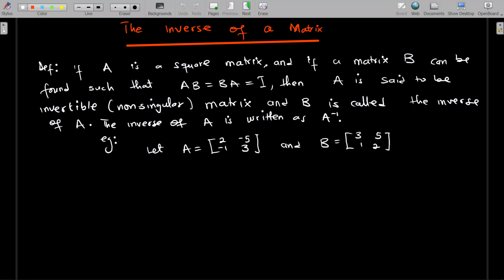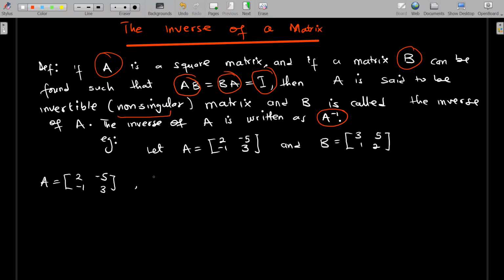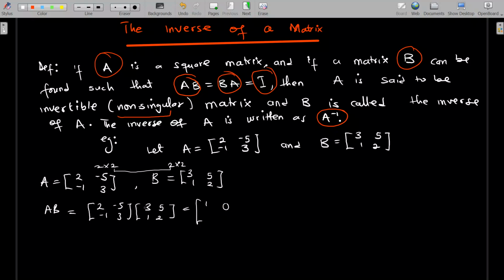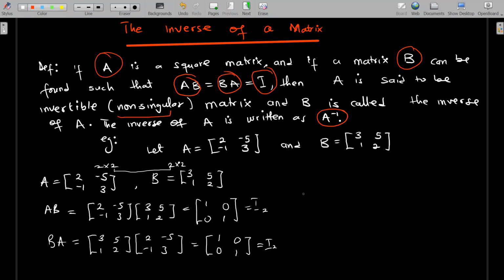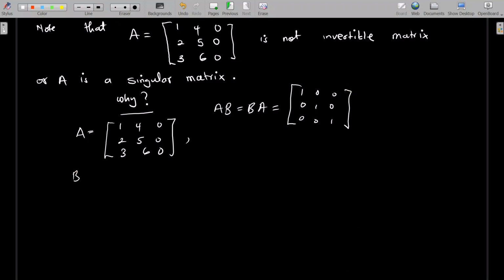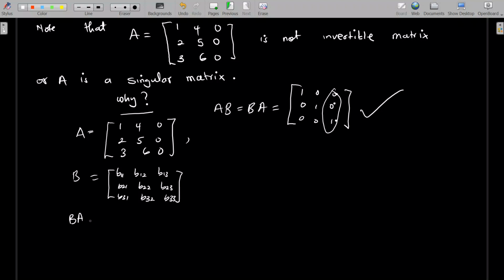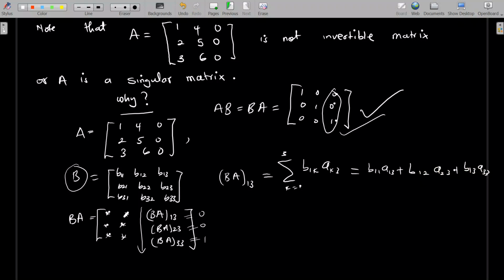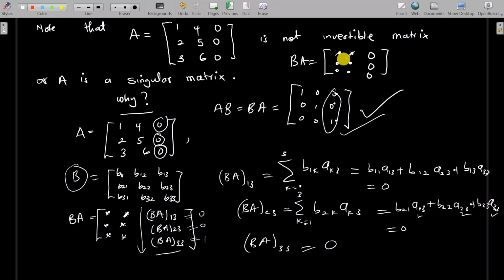Understanding the Inverse of a Matrix: A Step-by-Step Tutorial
In this educational and engaging tutorial, we dive into the fascinating world of matrices, focusing on one of the most critical concepts in linear algebra: the inverse of a matrix. Whether you're a student grappling with algebra for the first time, a teacher looking for classroom resources, or just a curious mind eager to understand how mathematical concepts apply to real-world scenarios, this video is tailored for you!

🔍 What You Will Learn:

Basics of Matrices: A quick refresher on what matrices are and their importance in mathematics and real-world applications.
The inverse of a Matrix: An in-depth explanation of what an inverse matrix is, including its definition and why it's a key concept in solving linear equations.
How to Determine the Inverse: Step-by-step instructions on how to calculate the inverse of a matrix, focusing on both theoretical understanding and practical methods.
Example Walkthrough: A detailed example showing how to prove that a given matrix A is the inverse of another matrix B. This real-world example will help solidify your understanding and application of the concept.
📚 Example Overview:
Imagine we have two matrices, A and B. We claim that A is the inverse of B. To prove this, we will demonstrate that the result is the identity matrix when A is multiplied by B (and vice versa). This step-by-step example will not only illustrate the concept clearly but also equip you with the skills to apply this knowledge in your academic or professional projects.

👩‍🏫 Who Should Watch:

Students at any level who are learning about linear algebra.
Educators seeking comprehensive resources for teaching linear algebra concepts.
Anyone with an interest in mathematics and its applications.
✅ Why Watch Our Video:

Clear Explanations: Complex topics are broken down into easy-to-understand segments.
Practical Examples: Demonstrations that bridge theory with real-life applications.
Engaging Content: High-quality visuals and explanations to keep you engaged and learning.
Drop your questions or topics you'd like us to cover in the comments below!

By Mexams